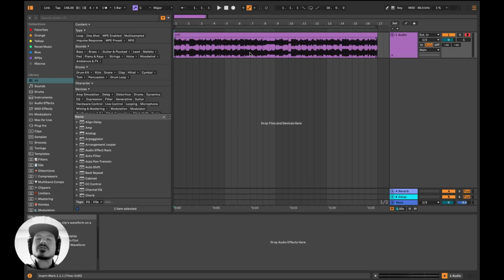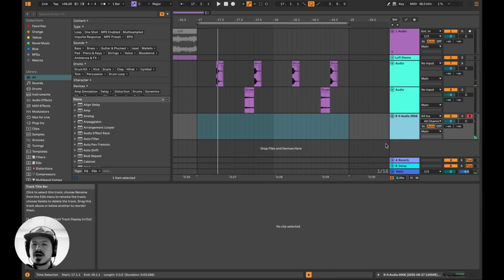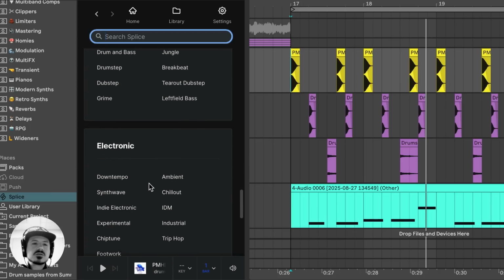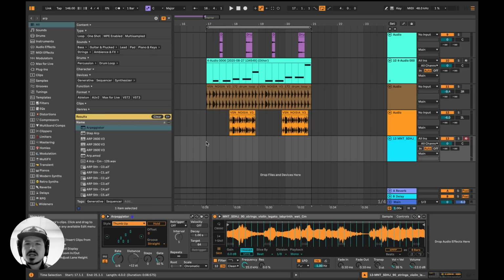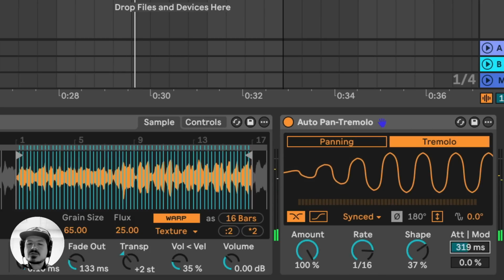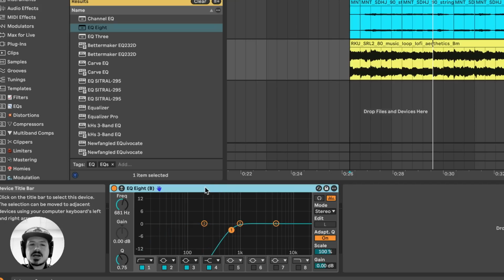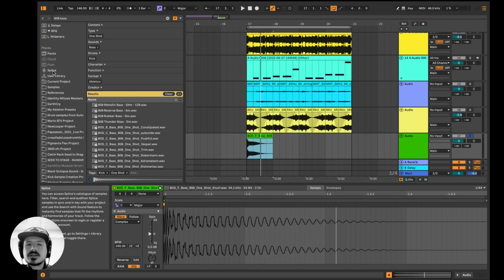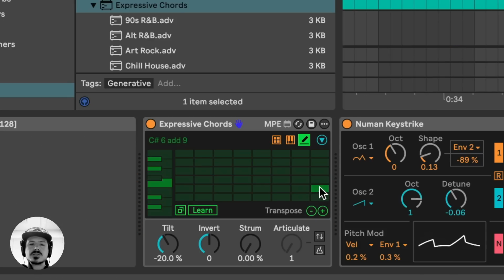Wild New Features in Ableton Live 12.3!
Ableton Live 12.3 is now in public beta and it is obvious to me that Ableton is listening to its fanbase. Stem separation was a highly requested feature and they certainly delivered. Even more exciting is the new Splice integration where users can browse the huge splice sample library and preview samples within the context of their songs key and bpm. Bounce groups is now included in the software as well as an all new A/B feature in effects like EQ. Auto Pan has been fully overhauled into the new Auto Pan - Tremolo effect. All in all a very exciting update!

00:00 - Stem Separation
4:00 - Splice Integration
8:44 - Paste Bounced Audio
9:32 - Auto Pan-Tremolo
12:34 - Splice Search with Sound
13:47 - Device A/B
15:45 - Bounce Groups
18:56 - Expressive Chords Learn